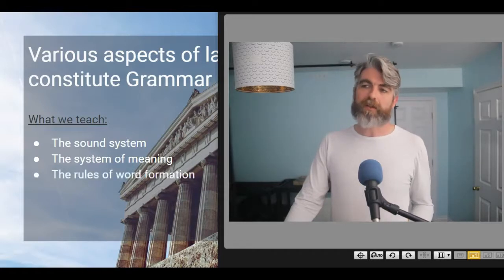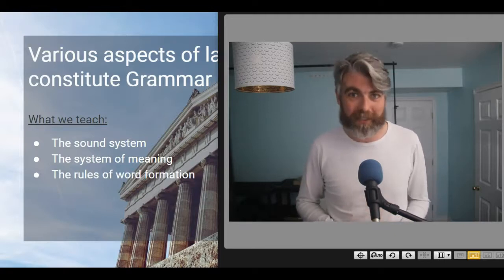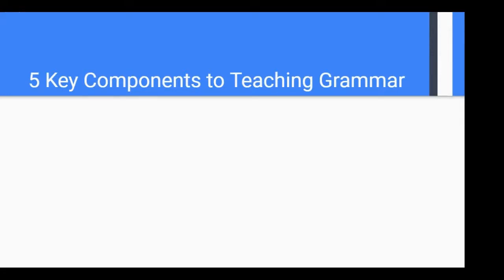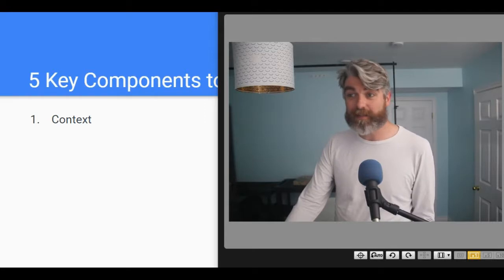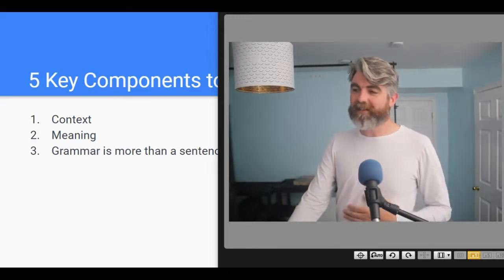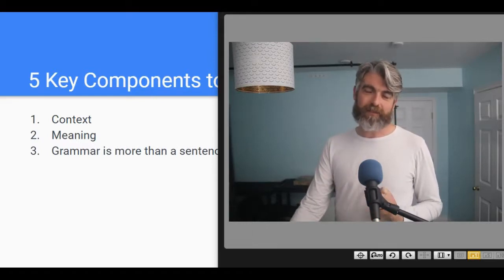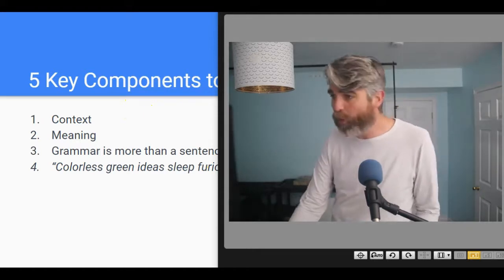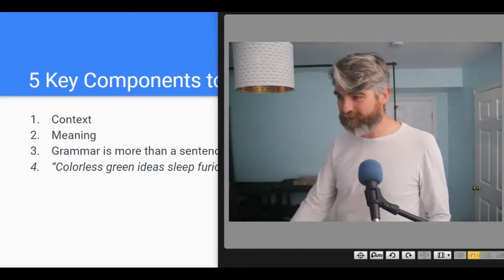How to Teach CELTA Grammar Lessons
Ask yourself "What Works in Teaching Grammar??" but maybe you also wonder, what exactly is grammar?"  Most of us have an intuitive sense of what we mean by grammar. In this video I delve a little deeper and look at how concepts of what grammar is have influenced how we think about it and teach it in the classroom.

Also, you can leave questions or just your perspective on teaching reading in the comments below. What has your experience of teaching reading been so far?